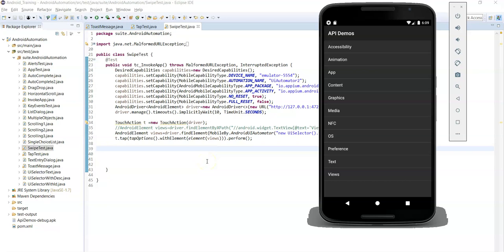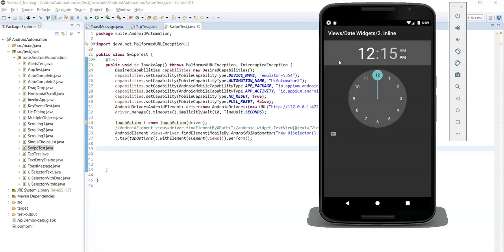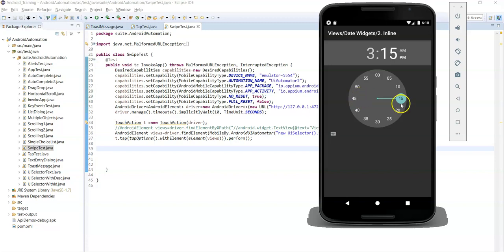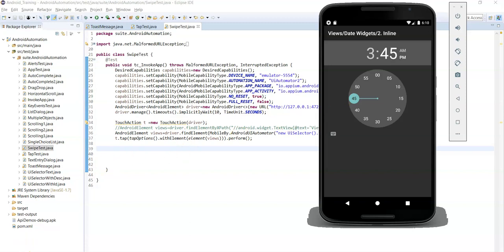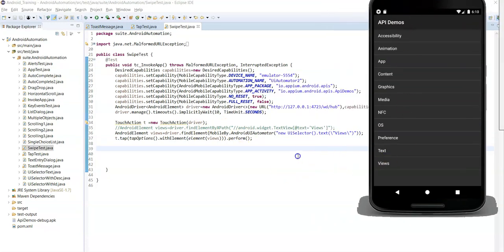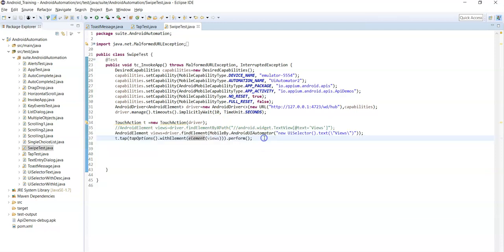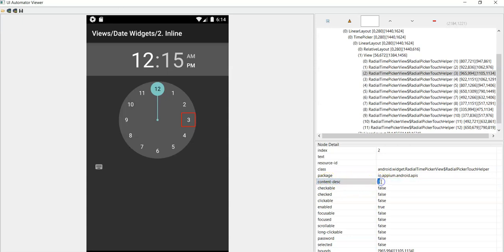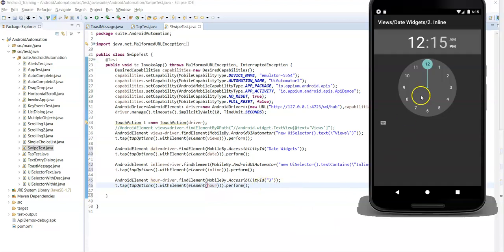How to handle Swipe/Scroll using TouchAction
This video describes about How to handle Swipe/Scroll using TouchAction class.
Most Useful products in this Pandemic:
Pulse Oximeter: